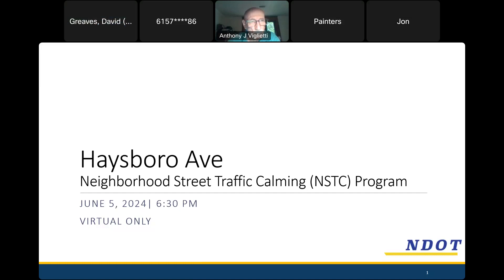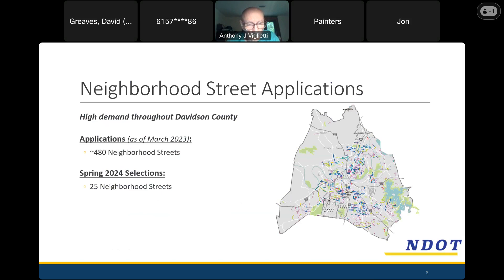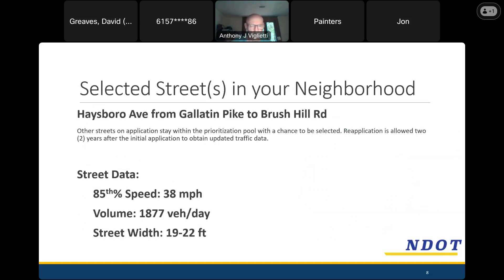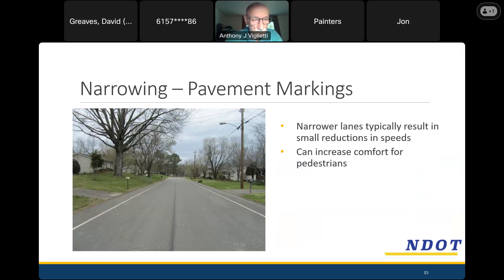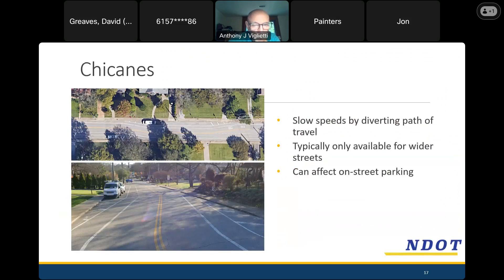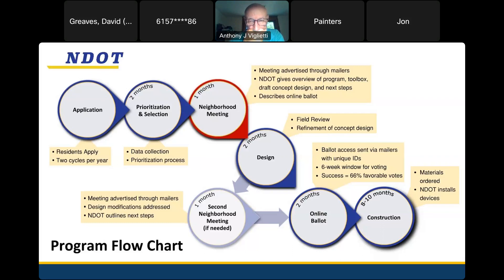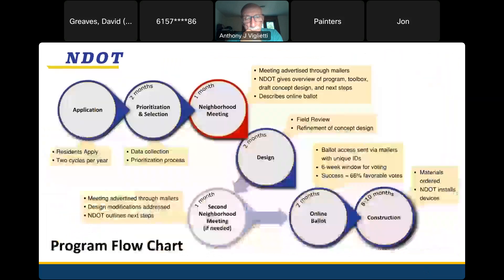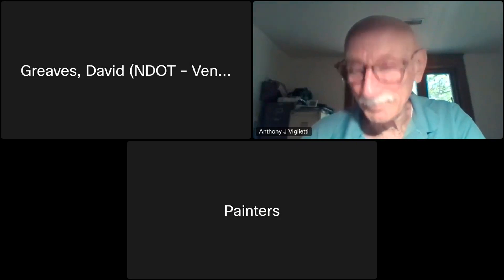06/05/24 Haysboro Avenue Traffic Calming Meeting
Recording of the initial Haysboro Avenue Neighborhood Street Traffic Calming meeting facilitated by the Nashville Department of Transportation and Multimodal Infrastructure (NDOT). Held on June 5, 2024.